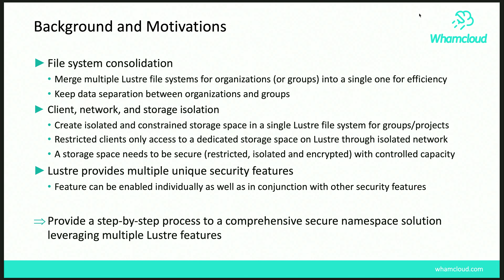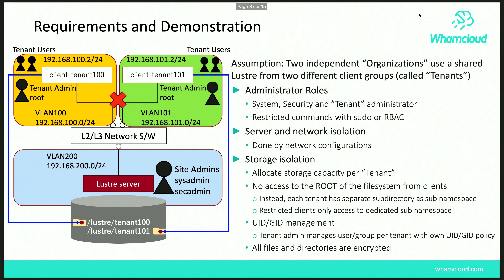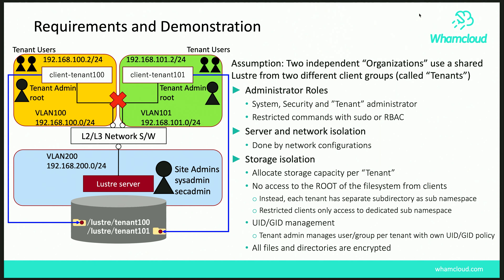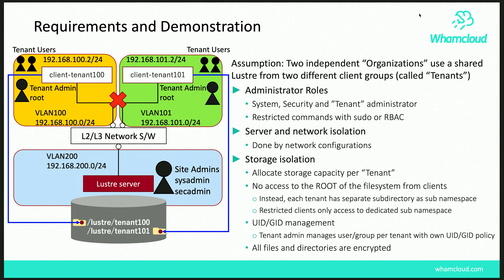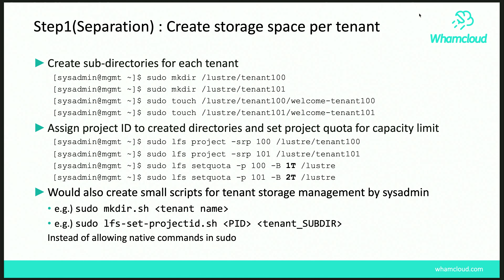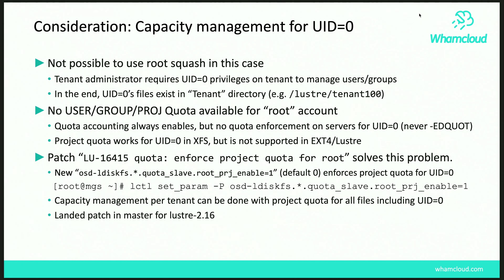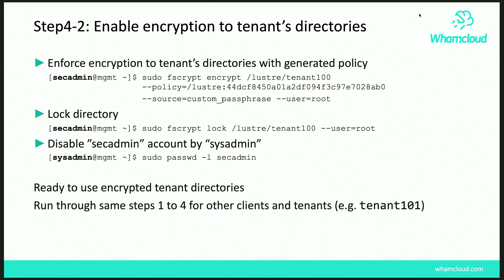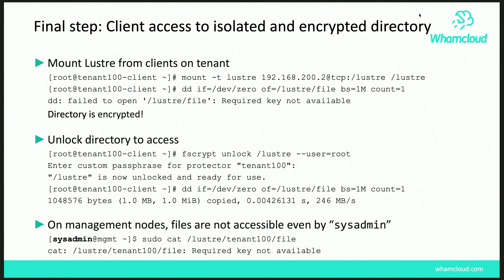LUG 2023: Secure Namespace Isolation in Lustre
LUG 2023: Secure Namespace Isolation in Lustre - Shuichi Ihara, Sebastien Buisson, DDN